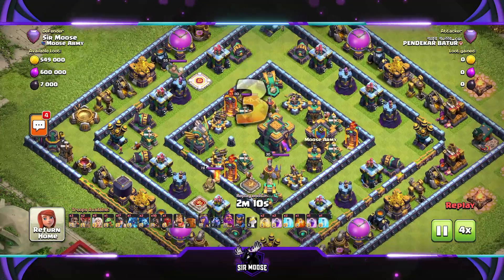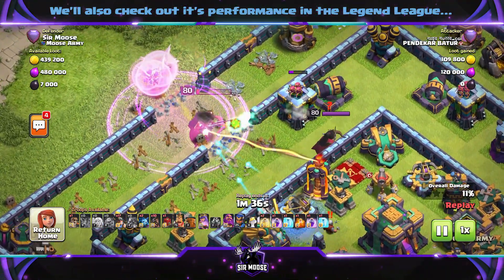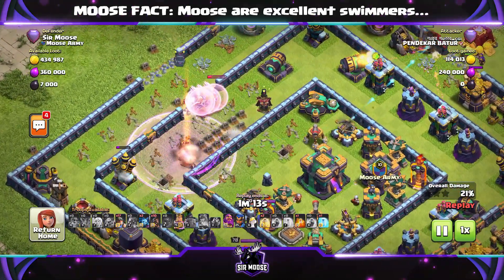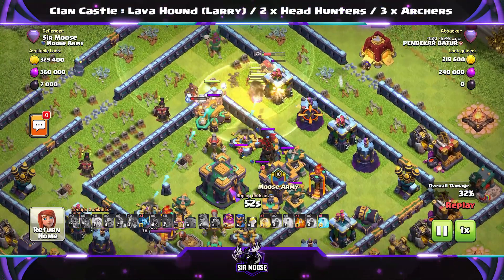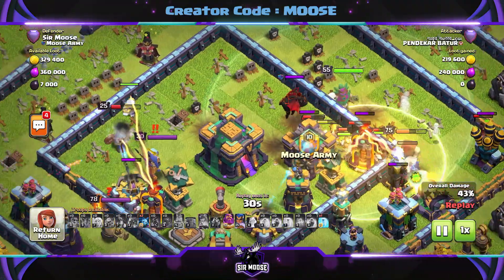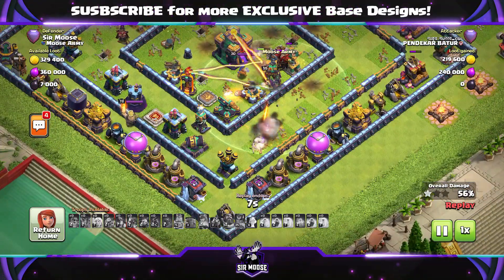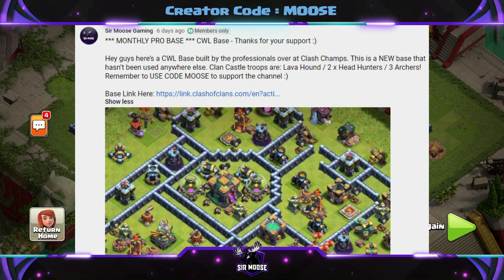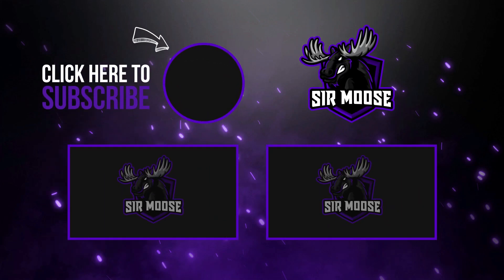1 STAR BASE!!! TH14 Base With Link | Town Hall 14 Base Design | Clash of Clans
Let's watch a replay of this Town Hall 14 Base in action! Clash of Clans TH14 Base Reviews With TH14 Copy Link 349